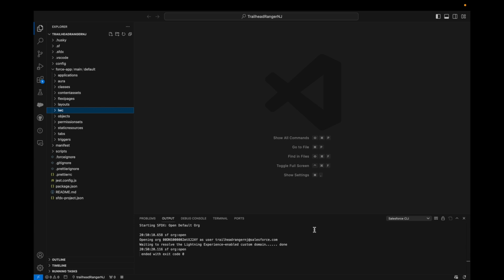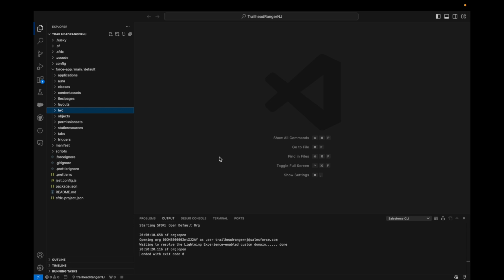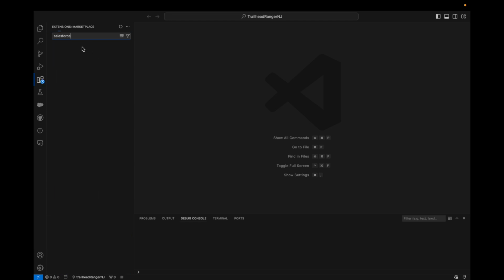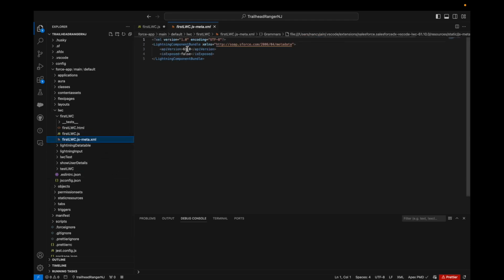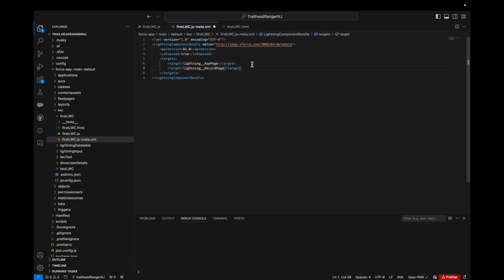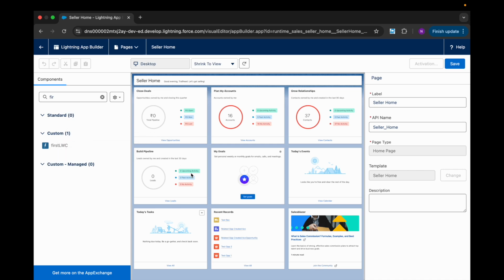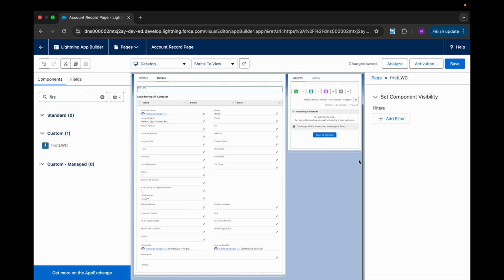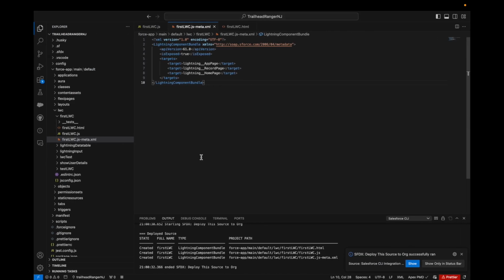How to create LWC and add to dev org | Learn to build Lightning Web Component from Scratch Part 1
🚀 Learn Salesforce Lightning Web Components (LWC) from Scratch! In this first part of our series, we’ll guide you through the step-by-step process of creating a Lightning Web Component (LWC) and adding it to your Salesforce Developer Org.

🔹 What you'll learn in this video:
✅ Introduction to LWC and why it’s essential in Salesforce
✅ Setting up your Salesforce Developer Org for LWC development
✅ Creating your first Lightning Web Component from scratch
✅ Deploying & adding your LWC to your Salesforce Org